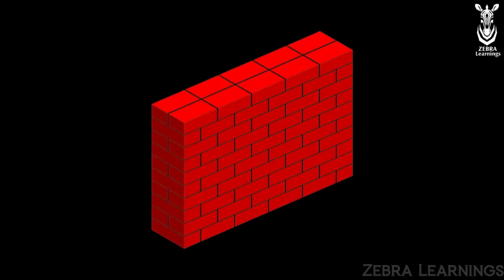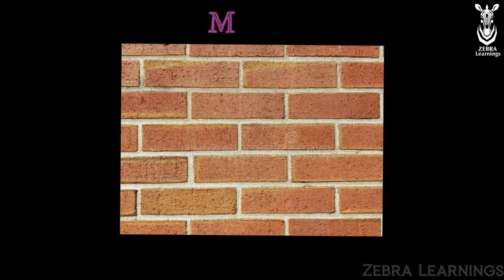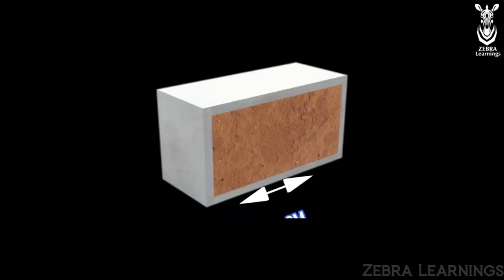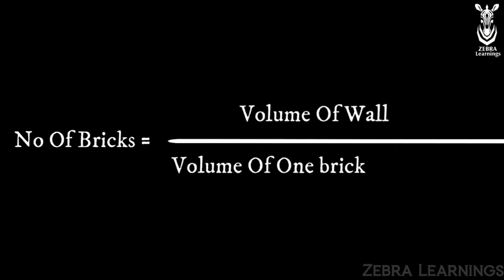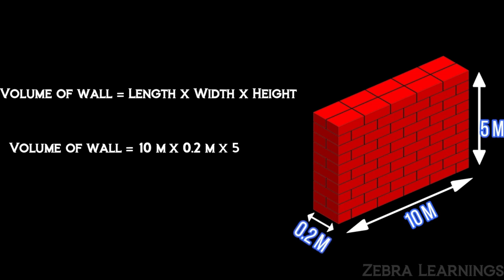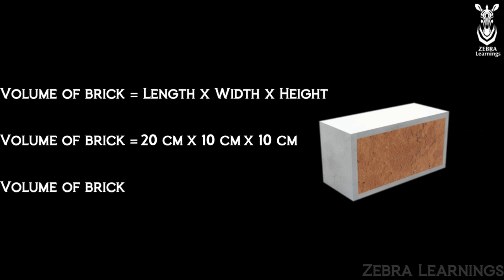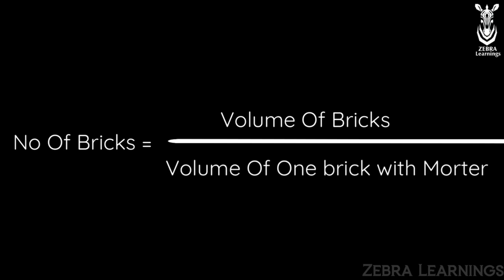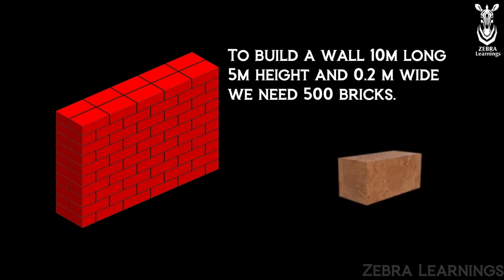How to calculate bricks for a wall | Animation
In this video I have explained, how to calculate bricks to build a wall.
I have explained this video with animation to understand easily.